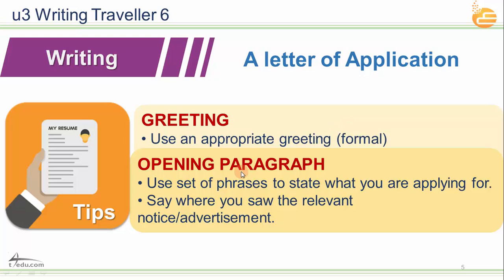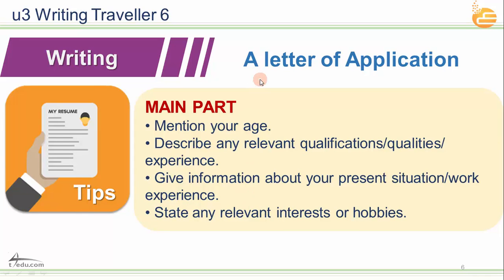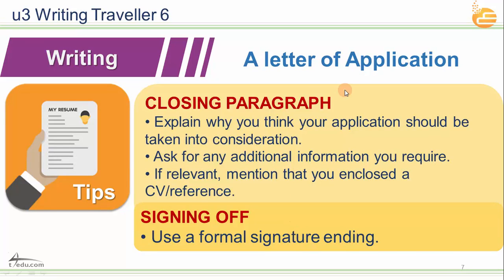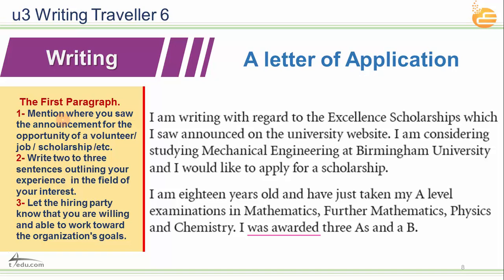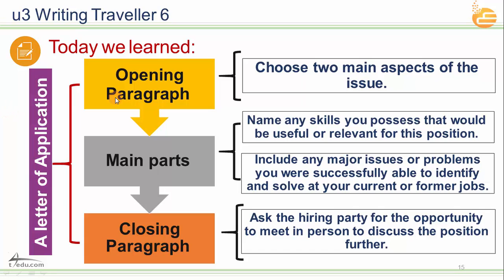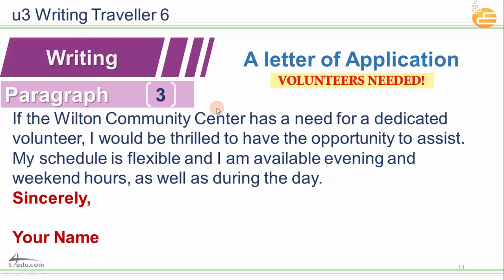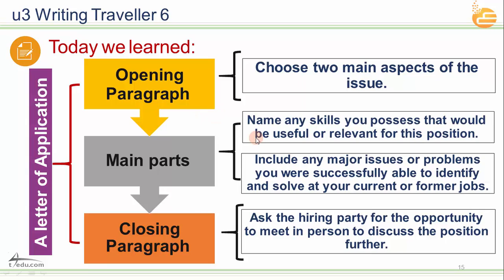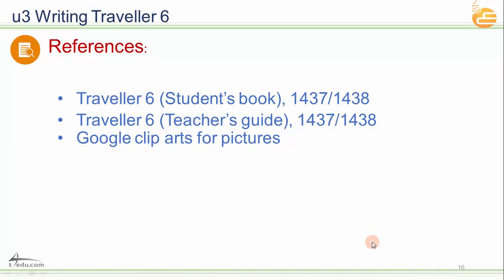u3 Writing Traveller 6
Traveller 6